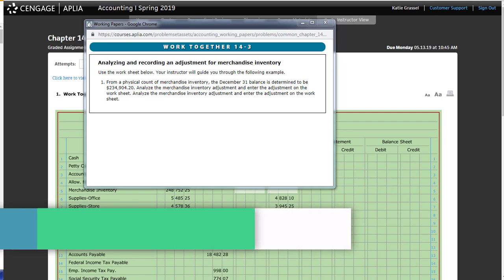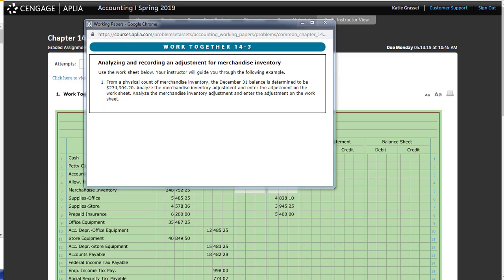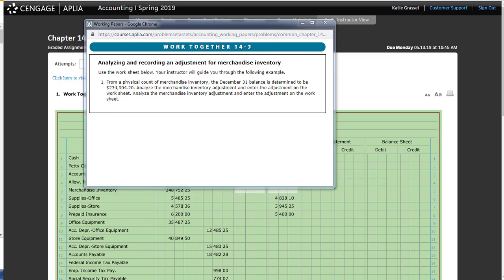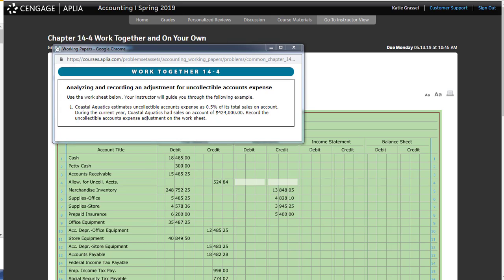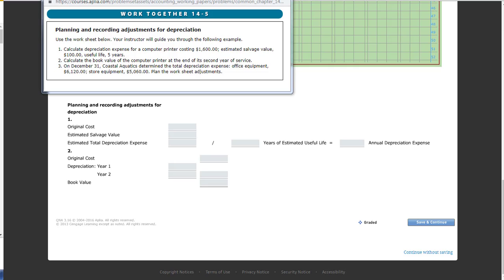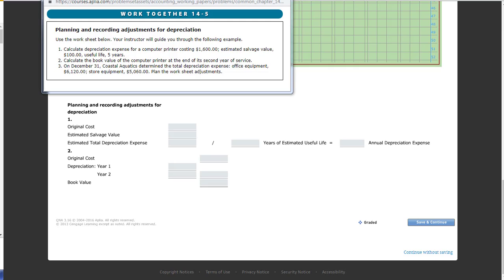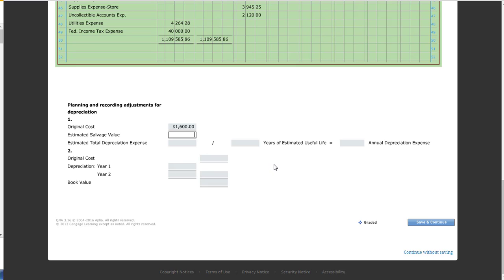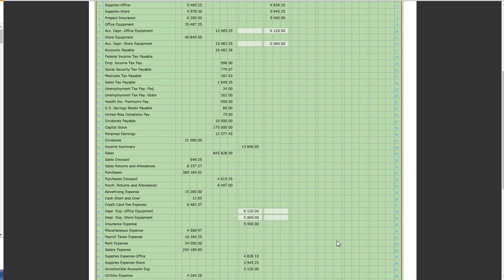Work together 14-3, 14-4, 14-5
Adjustments on a worksheet for a merchandising business